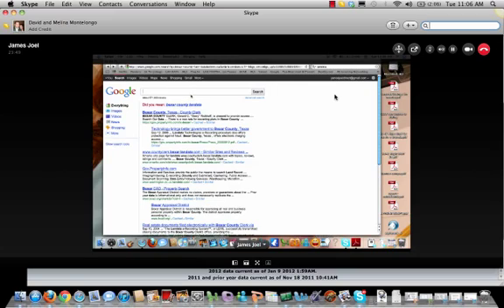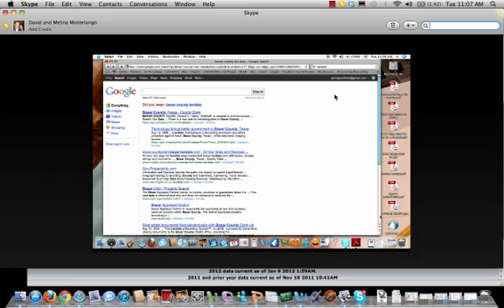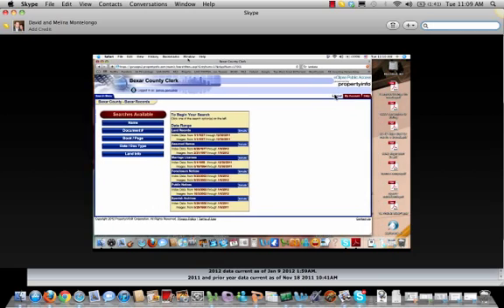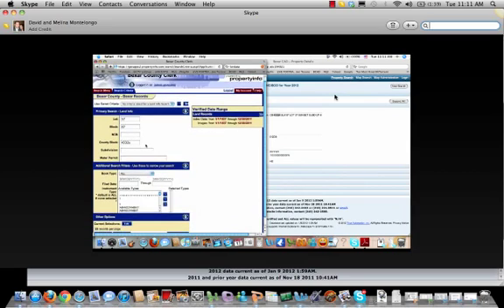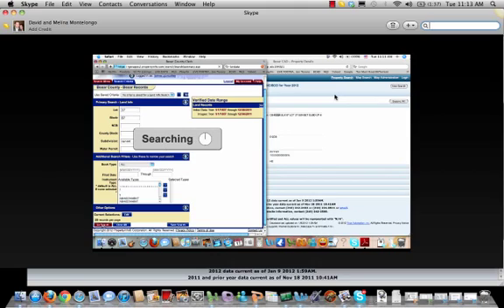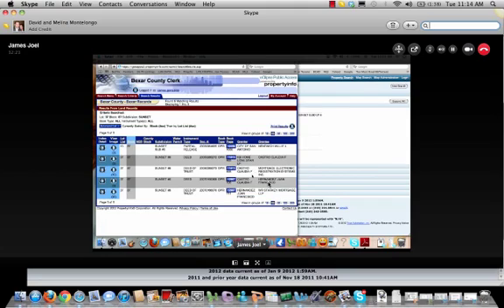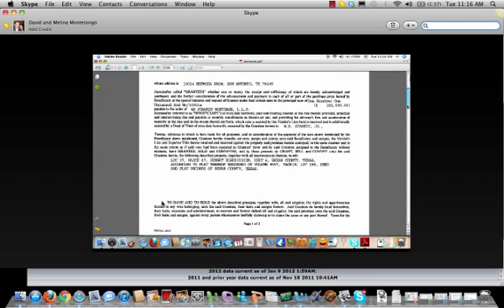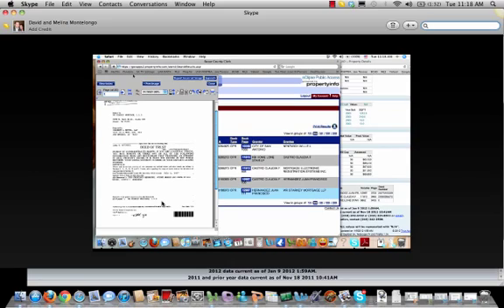Land Data Search Training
Watch David show you how he does his research on a new lead as it comes into his office before he spends his time looking at the property and meeting with the owner before actually knowing what he is looking at.  David and James, a licensed realtor take you through the steps that David and James actually go through to do title research on a property.  Watch them as they do a land data search online to do a title search by using Google.